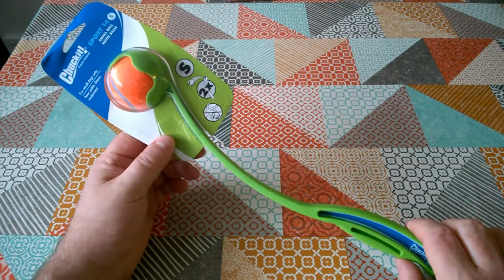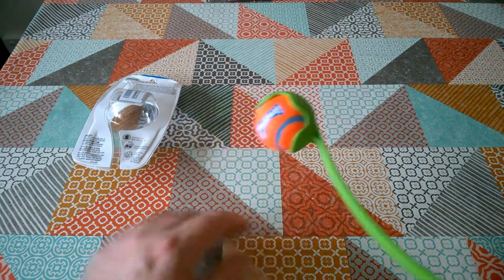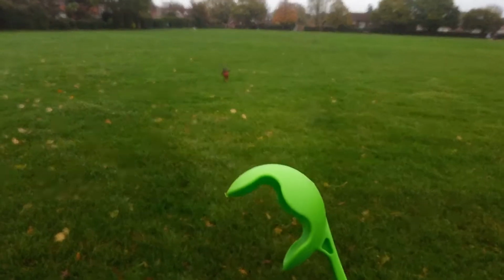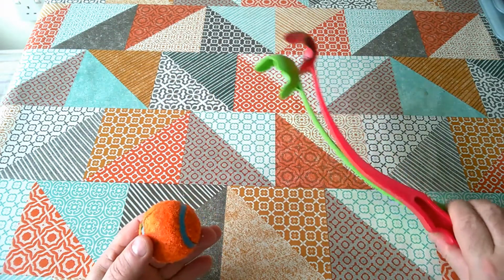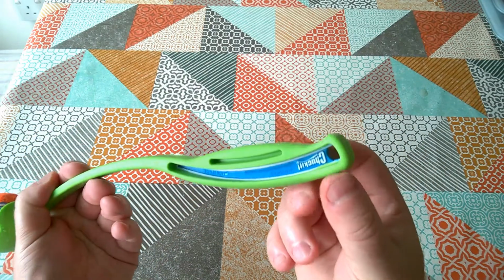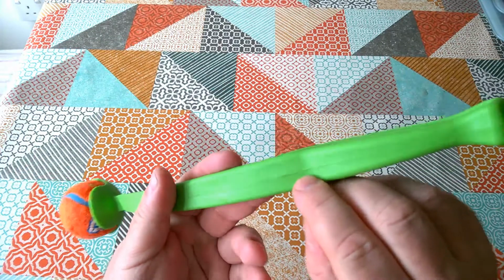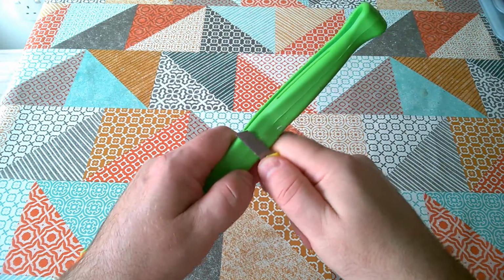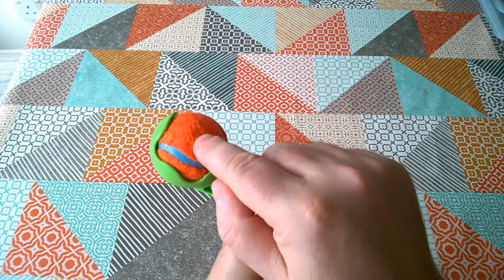Review of ChuckIt Sport 14 (Small) Ball Launcher Throw Toy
Here's a product that I bought for my own use (well, me and my dawg), but thought a quick review might be useful